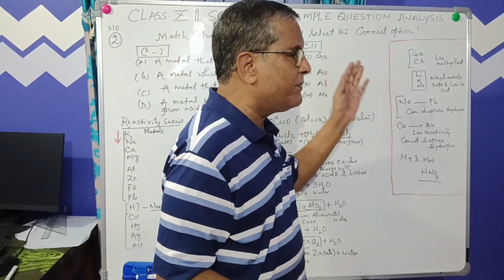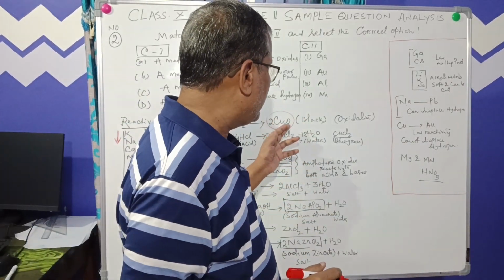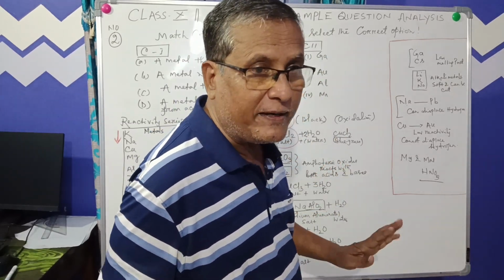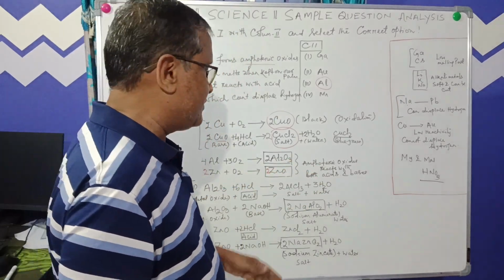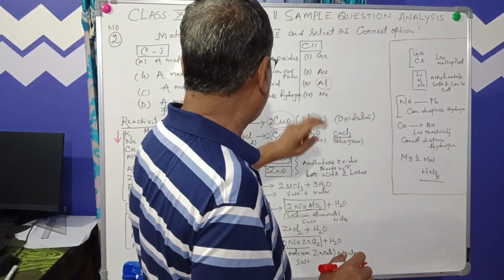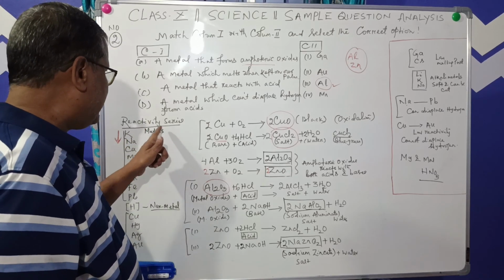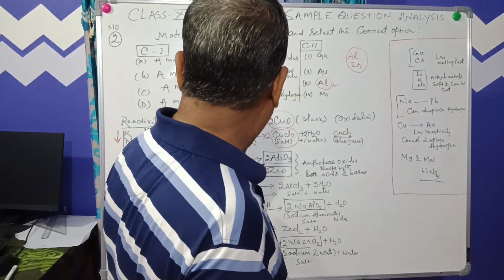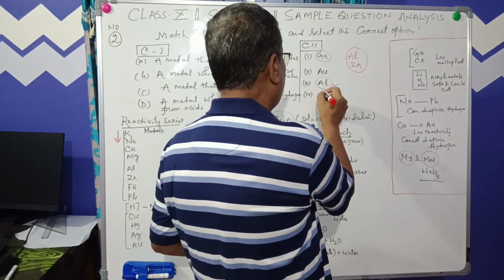CLASS - X SCIENCE II EXPECTED QUESTIONS & ANALYSIS II MIND MAPPING II A.K.PARIDA II